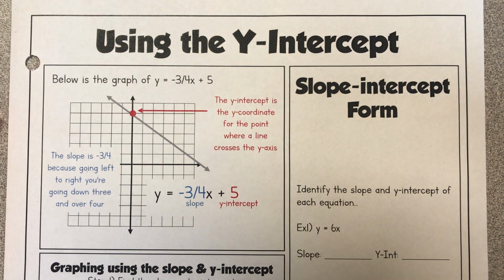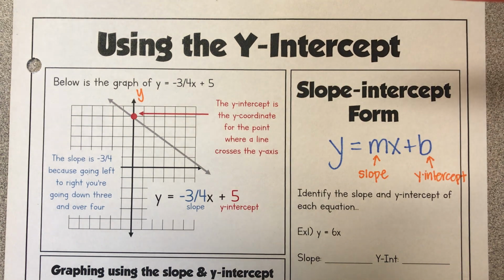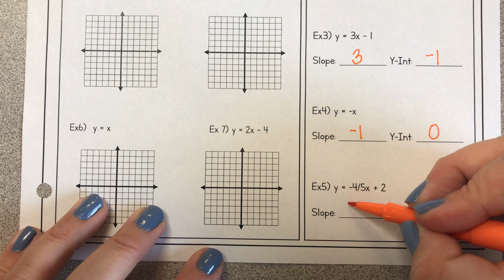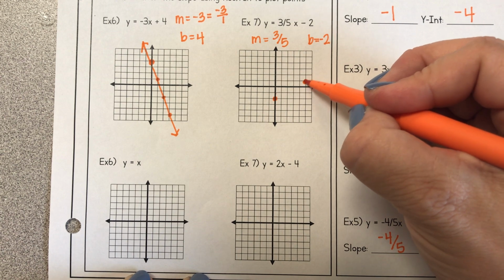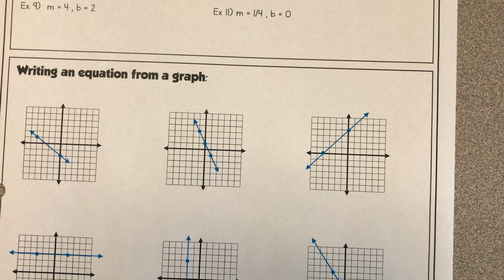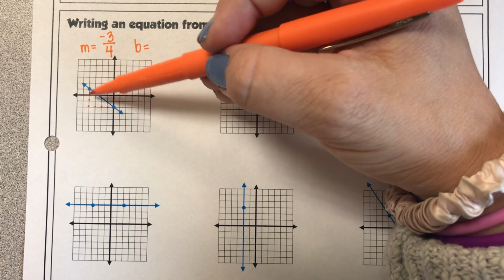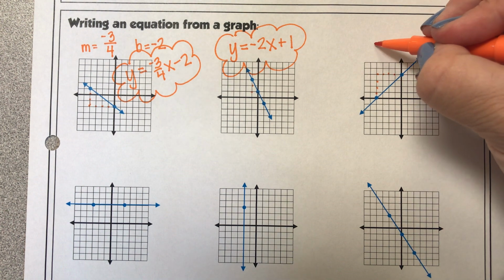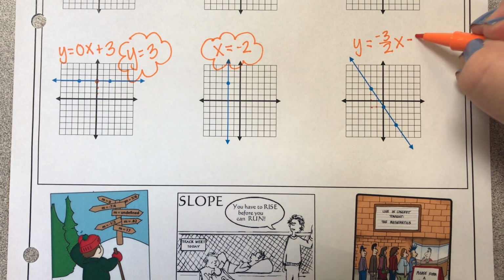8.3.4 - using the y intercept